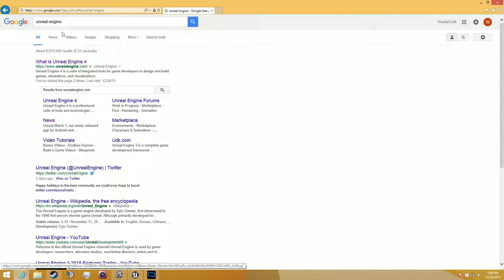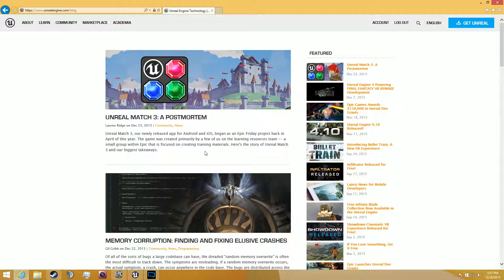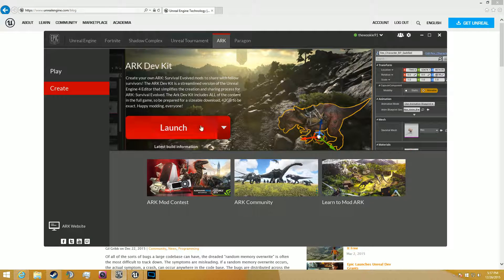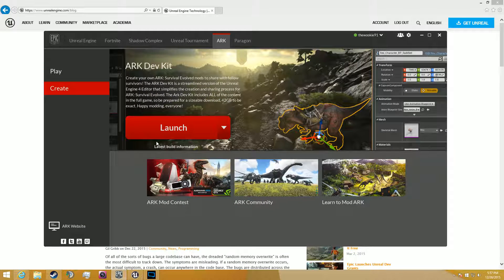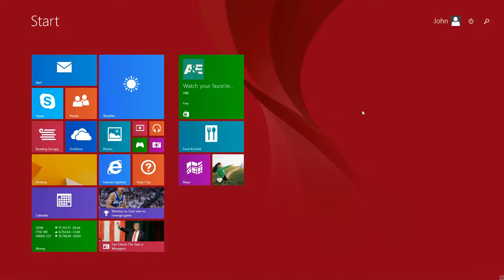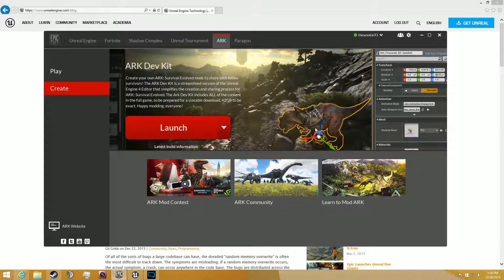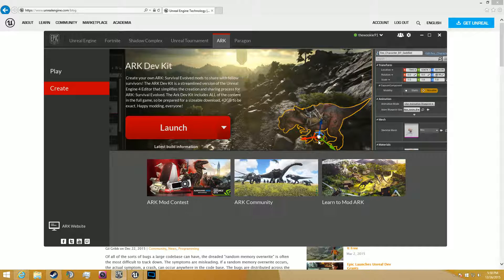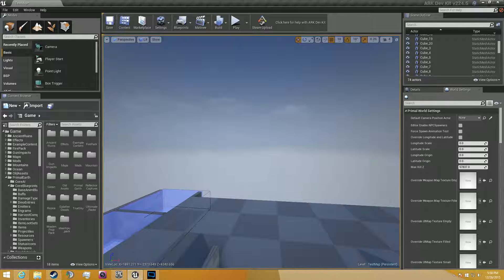Ark Dev Kit Tutorial: 1 - Setting it all up! + Fix for Corruptions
This is a shortcut to the actual download... i think it will work if you are logged in